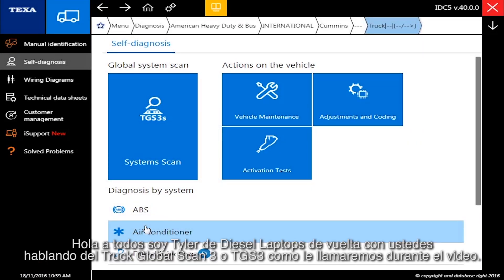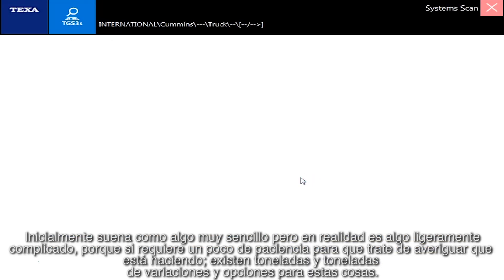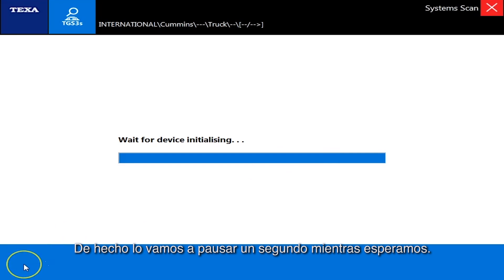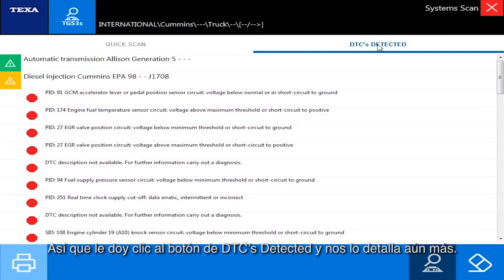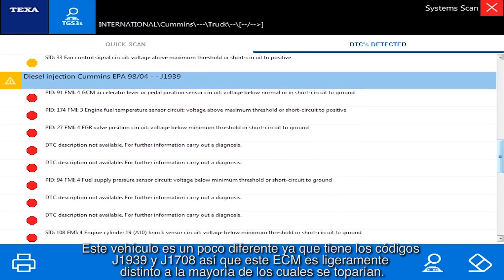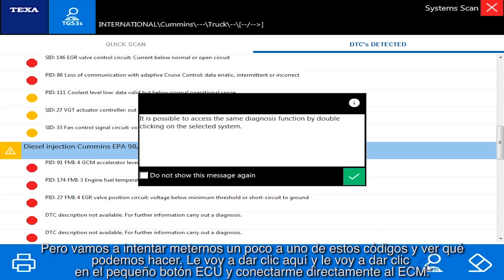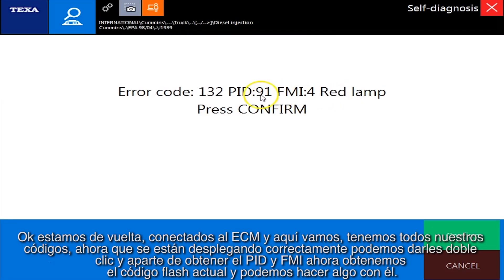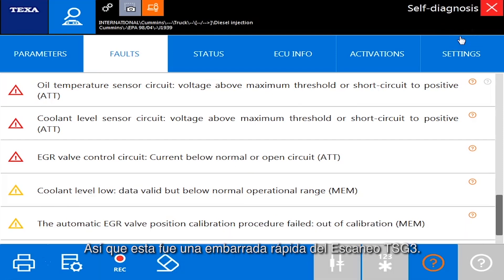TEXA Clase 4 - Escaneo global de camiones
Dentro de la herramienta de diagnóstico TEXA hay un opción que le permite escanear su vehículo para encontrar todas las ECUs conocidas, incluido el año y el estado de los códigos de diagnóstico de problemas inactivos y activos. En este video explicamos cómo usar esta función de la forma correcta.